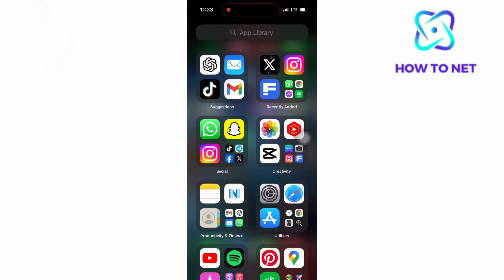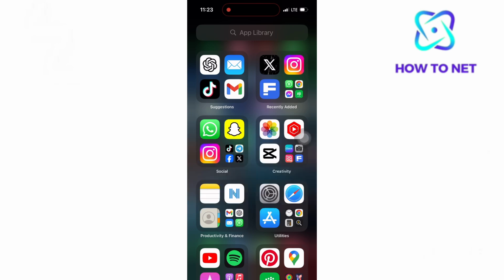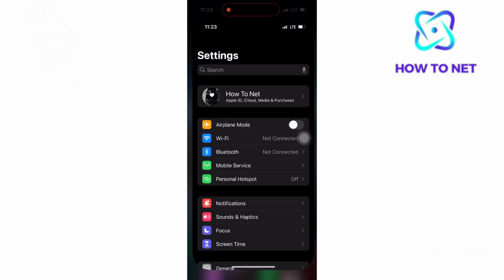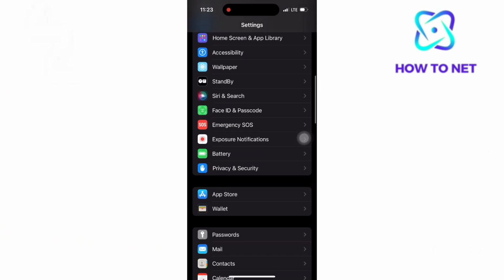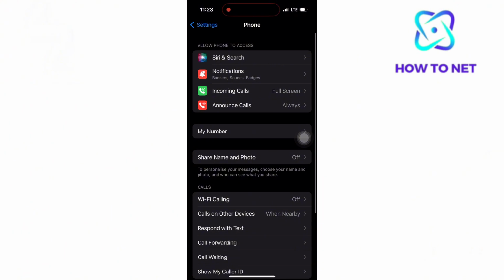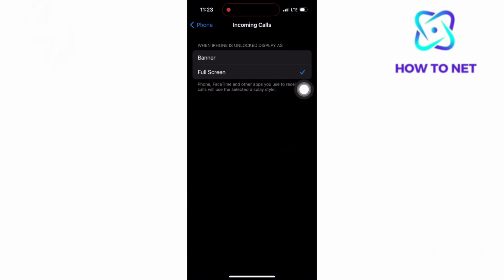How To Enable Full Screen Display Or Banner Display For Incoming Calls On iPhone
In this simple video tutorial, am going to share with you how to enable full-screen display or banner display for incoming calls on your iPhone. full-screen display for incoming calls on an iPhone enhances visibility, making it easier to see and respond to calls. In contrast, enabling banner display allows for minimal interruption and letting you continue using your phone without a full-screen takeover.

Enable full screen display or a banner display for incoming calls on iPhone